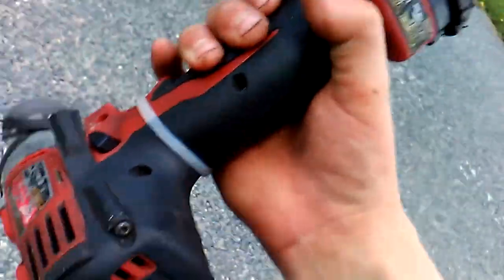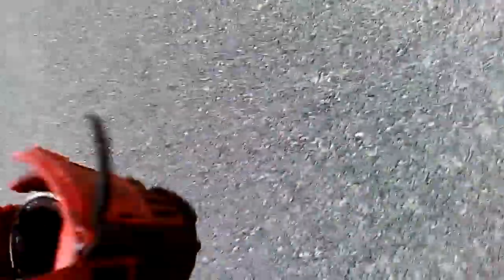Dropping a drill from 45 ft in the air will it survive